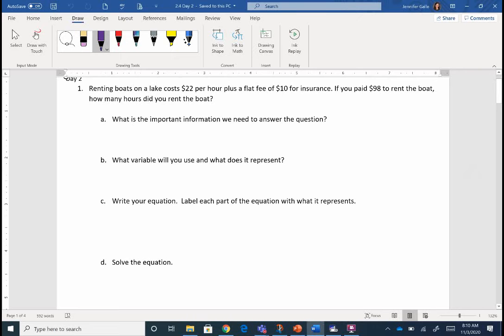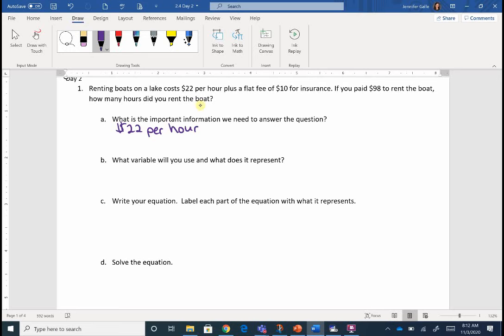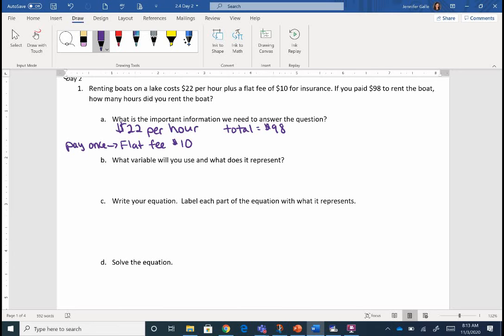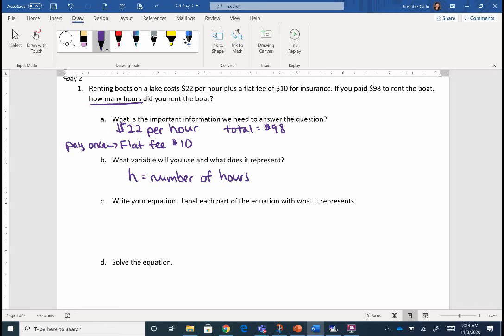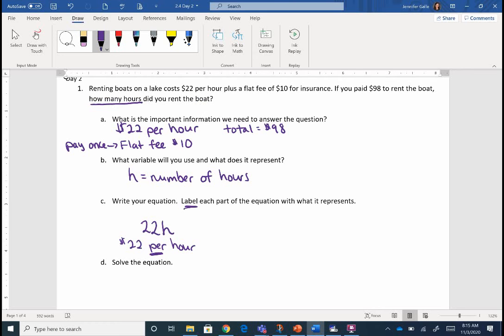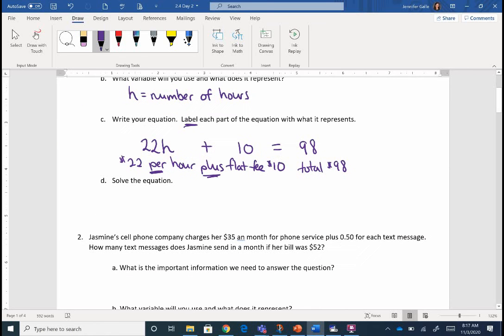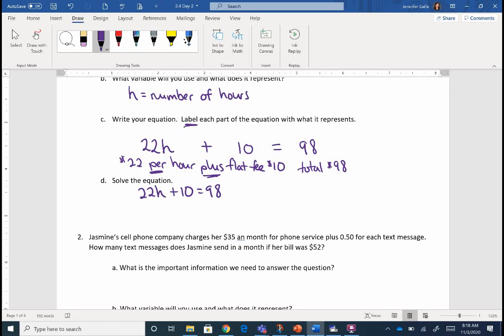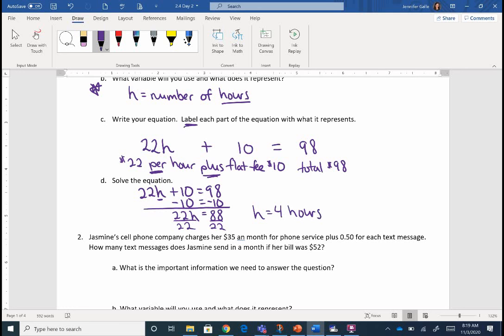2.4 Day 2 Recording